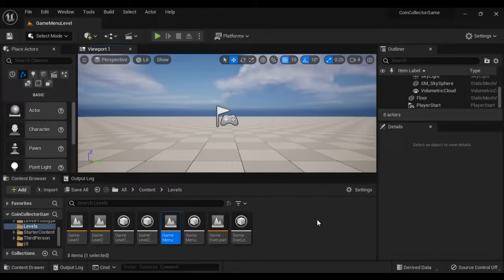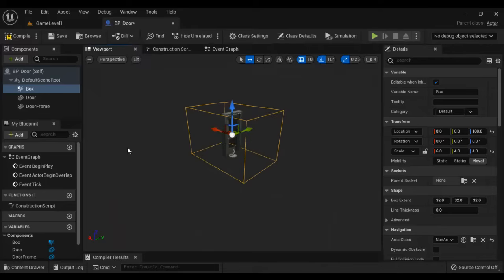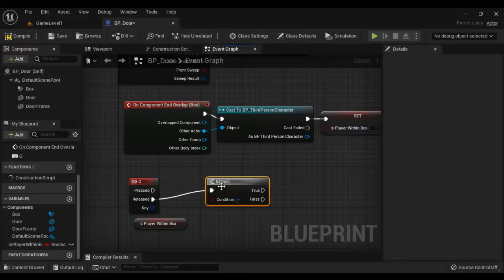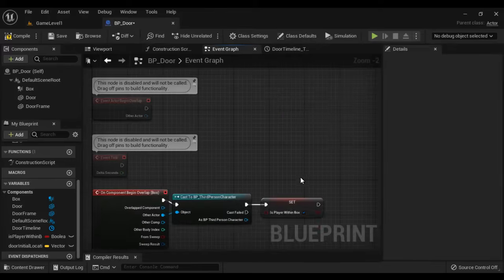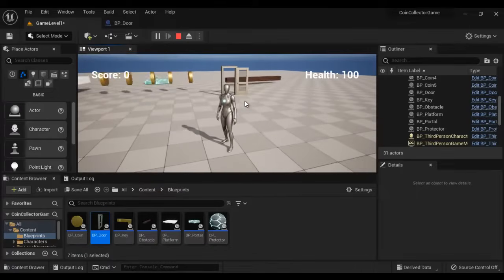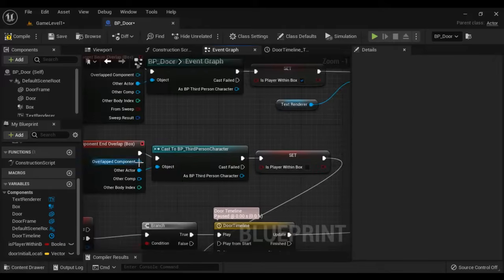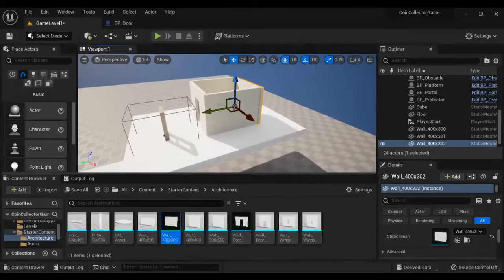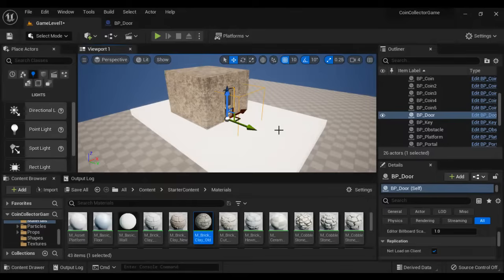Create Interactive Door - 3D Coin Collector Game in Unreal Engine - Tutorial 09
► In this video we learn:
1) How to create Interactive Door to access Key in Unreal.